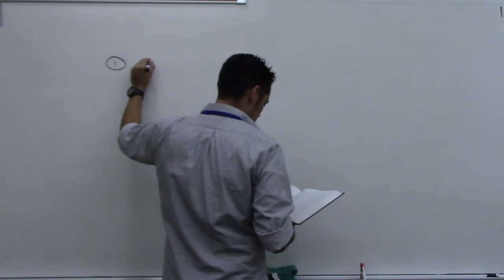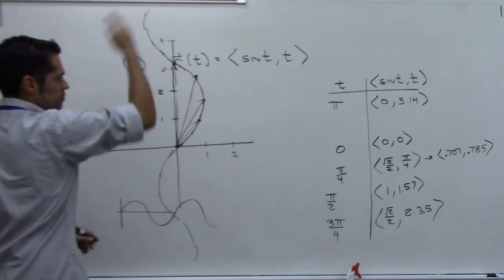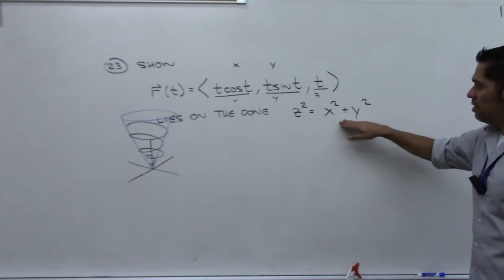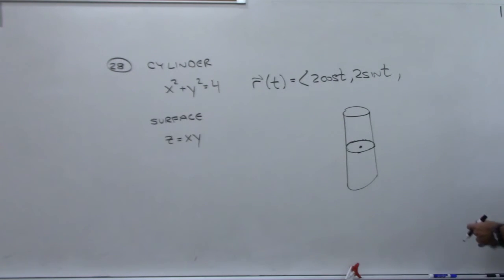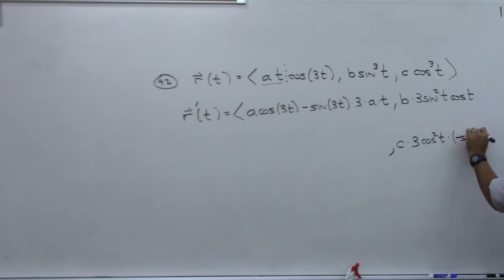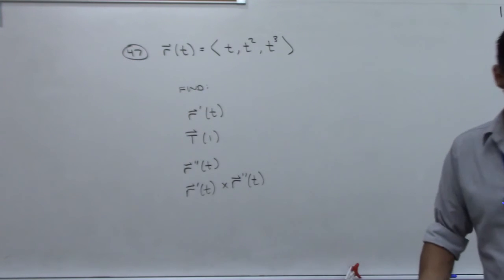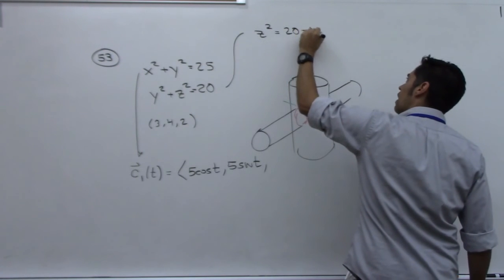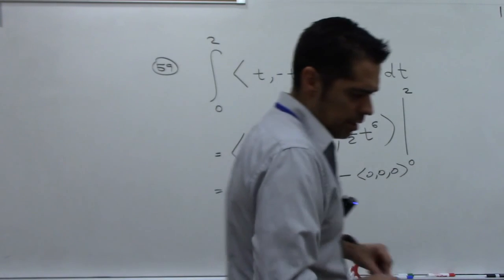2415 HW Solutions 10-7 Vector Functions